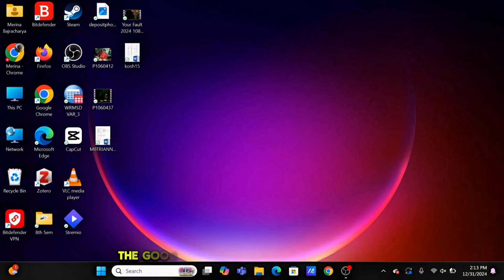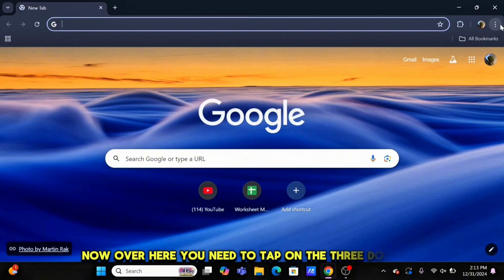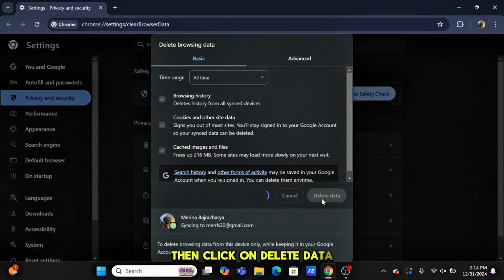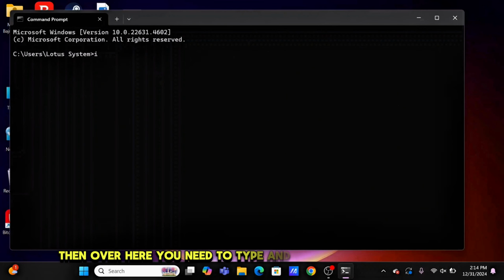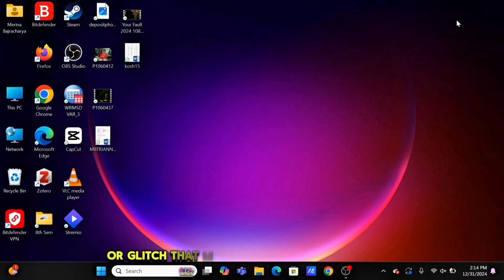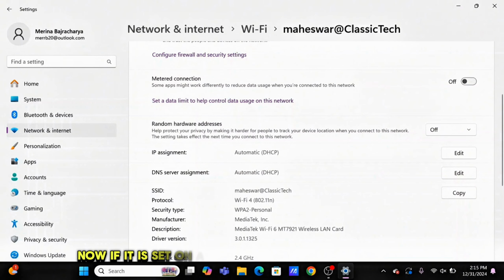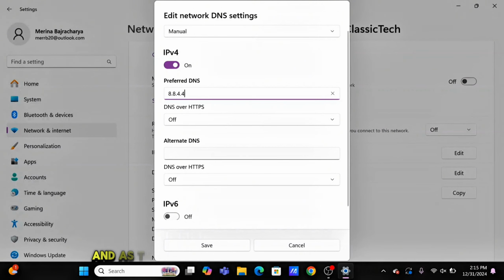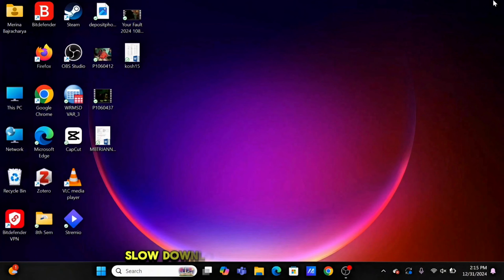How to Fix Google Chrome Slow Downloading | Increase Chrome Speed (2025)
Experiencing slow downloads in Google Chrome? This streamlined tutorial shows you how to boost your Chrome download speeds effectively in 2025. Perfect for anyone facing sluggish performance and looking to enhance their browsing experience.

In This Video:
- Identifying causes of slow download speeds
- Steps to clear cache and cookies
- Adjusting settings for optimal speed
- Extensions that can help increase download speed